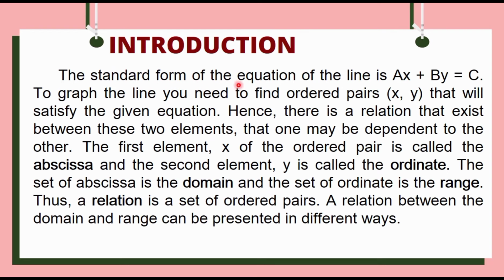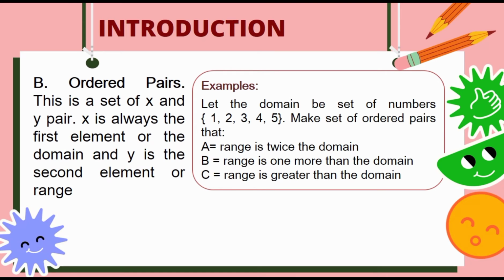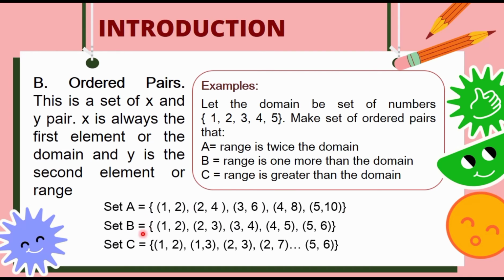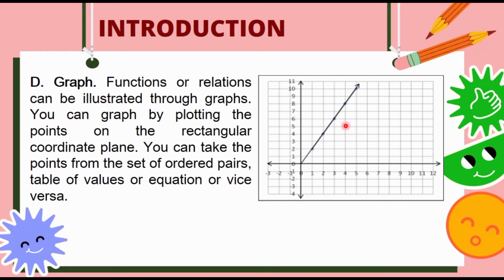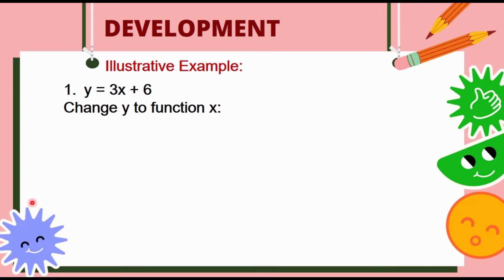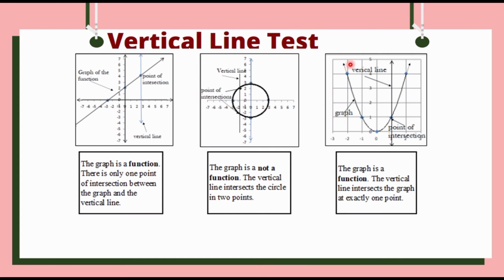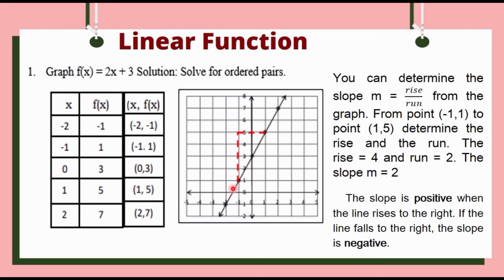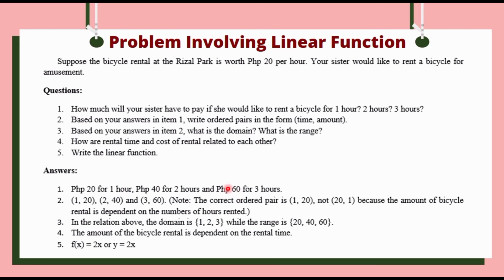Q2 | Week 3-4 | Relation and Function by Ma'am Mel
This video tutorial will serve as a guide to fully understand the lesson in Mathematics 8 in Modular Distance Learning.